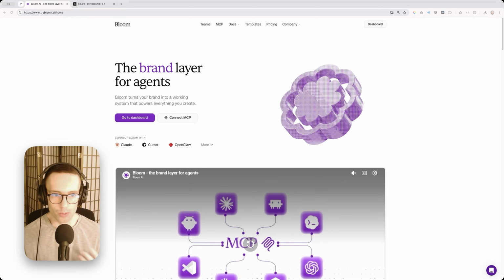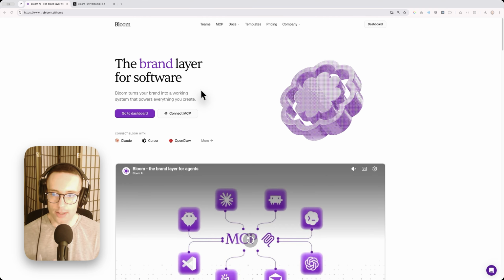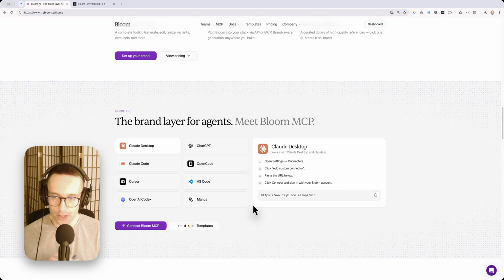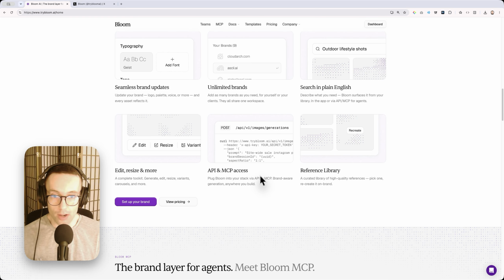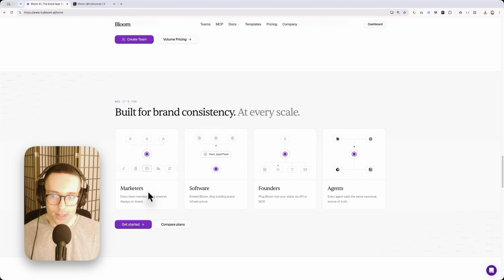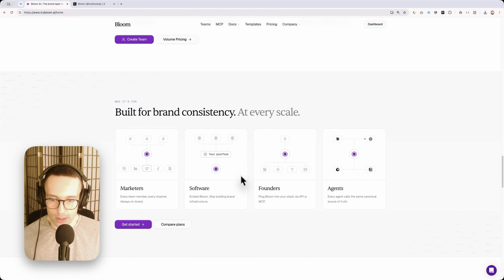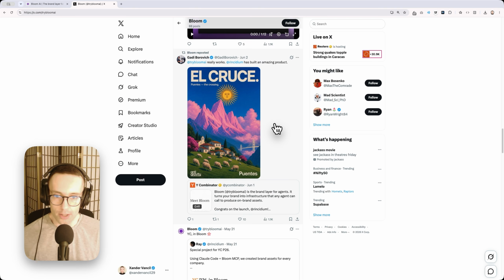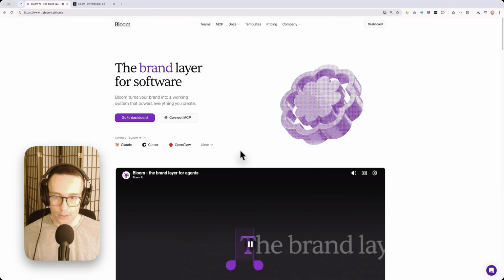Bloom Signal Brief | The Brand Layer for the Evolving AI Stack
Bloom is building the brand layer for the evolving AI stack, helping teams create on-brand content across their tools, agents, and workflows.

In this signal brief, I break down the 3 highest-leverage opportunities I found across Bloom’s homepage and messaging, from clarifying the core buyer problem to showcasing more product output and examples.

If you’re a SaaS, AI, fintech, or devtools founder and you’d like me to run this same lens on your funnel, DM me your homepage URL:

Free 3-minute Signal Briefs, delivered daily!